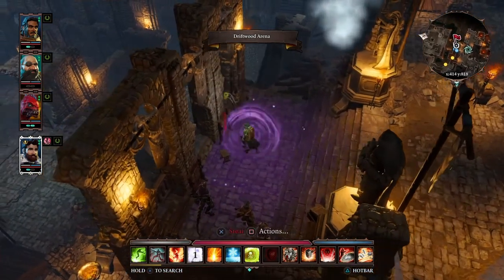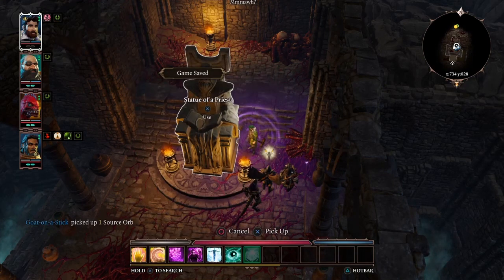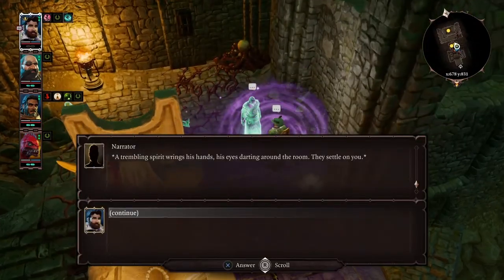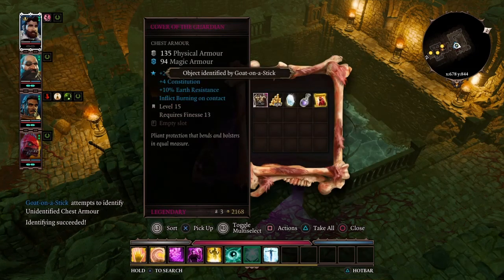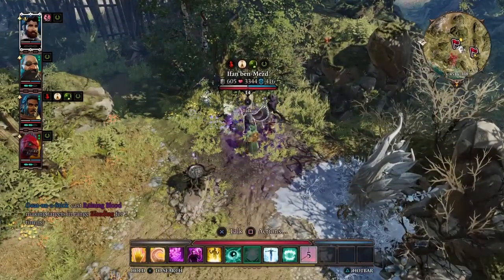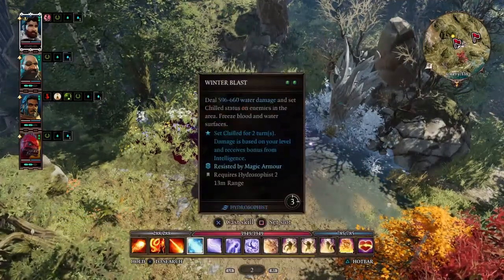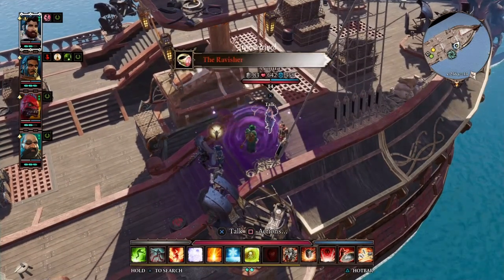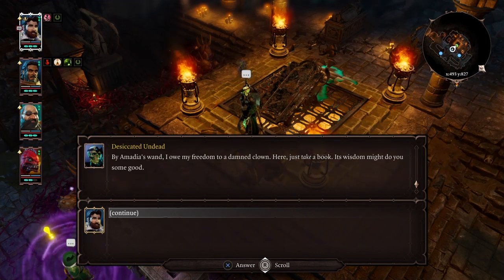Reaper's Coast hidden trophies,guides, expoits and more finale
Part 3 to the hidden trophies,guides,and more for DOS2's Reaper's coast